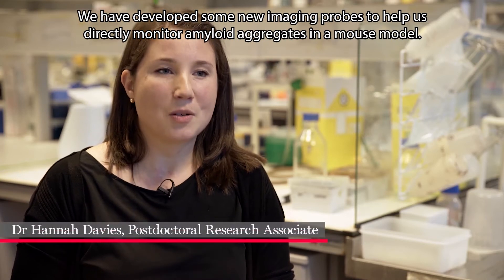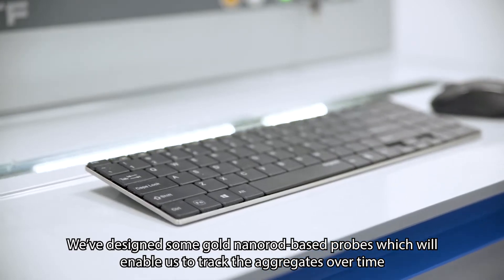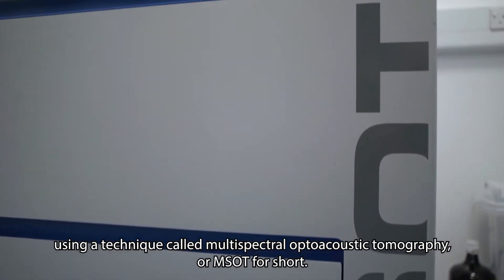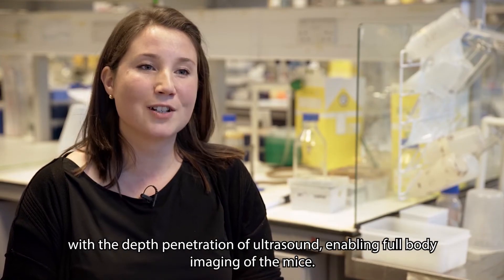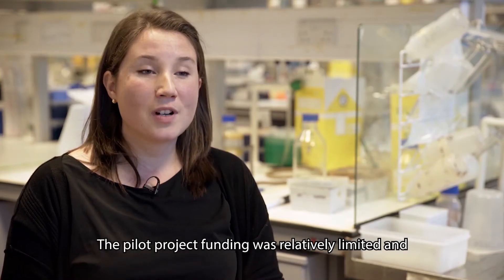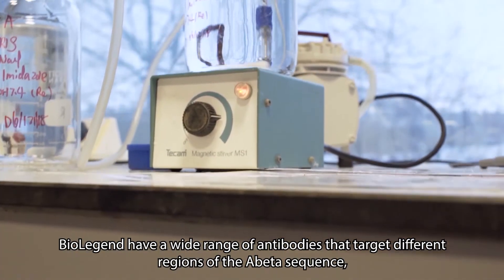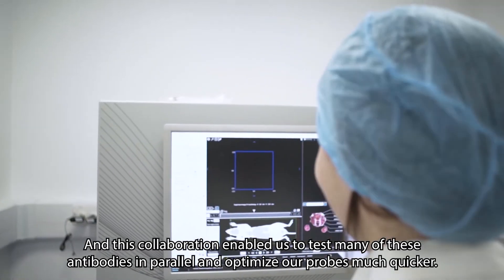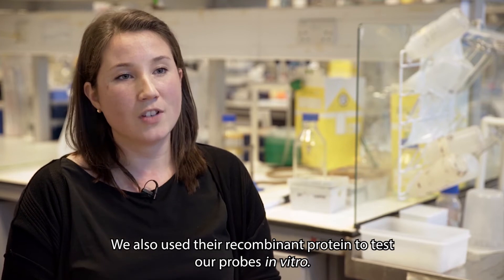New Imaging Probes for Amyloid Beta Aggregate Tracking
How can antibodies be used to develop new technologies for disease detection? Hear from our collaborators using our amyloid beta antibodies and recombinant proteins to develop imaging probes to track amyloid aggregates in Alzheimer’s disease models.